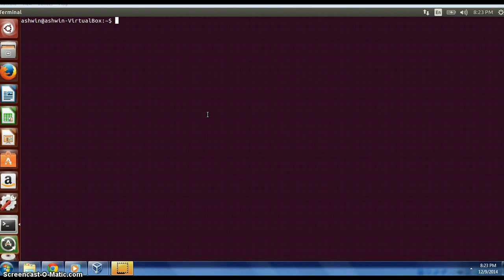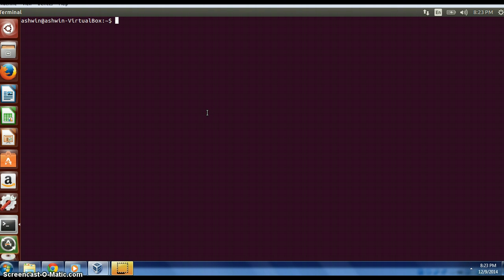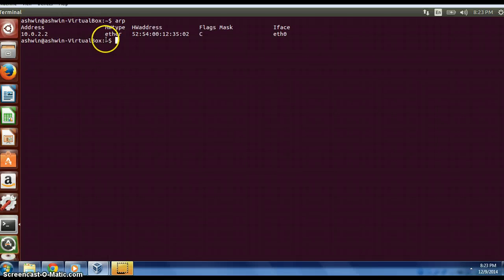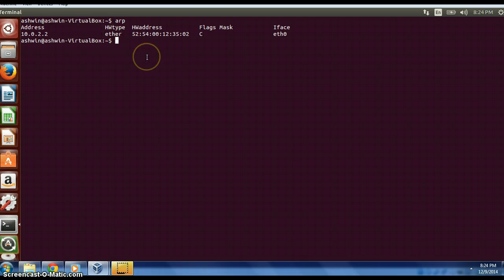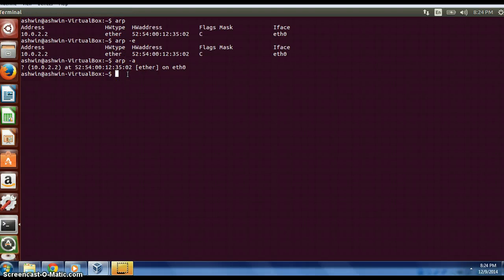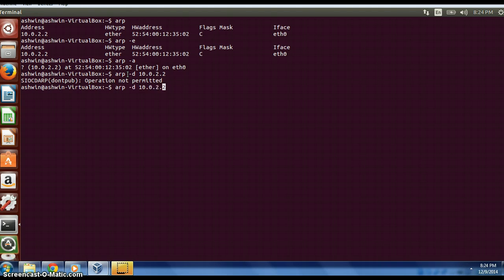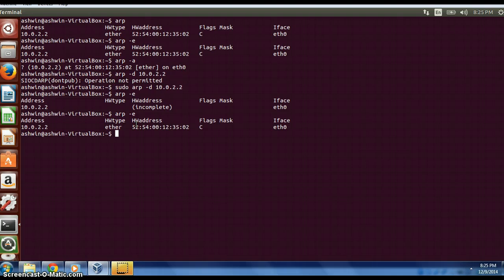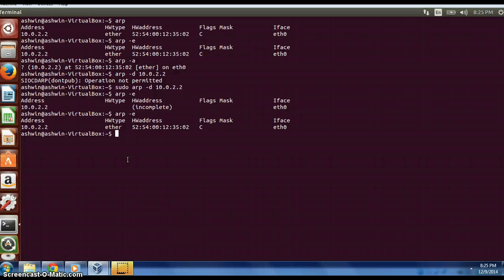9- arp command in linux